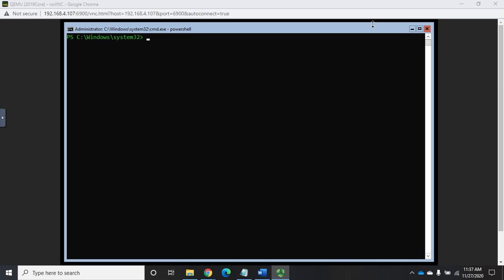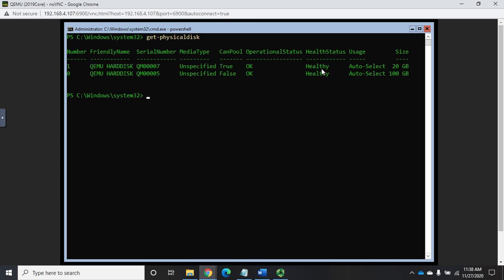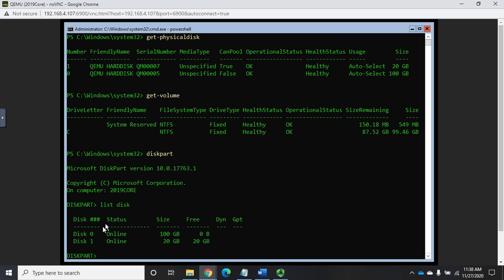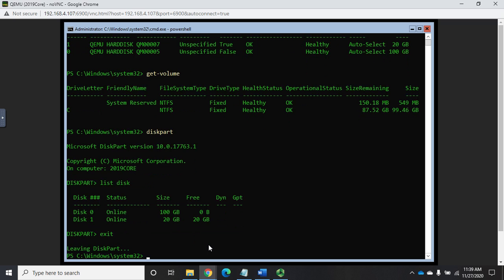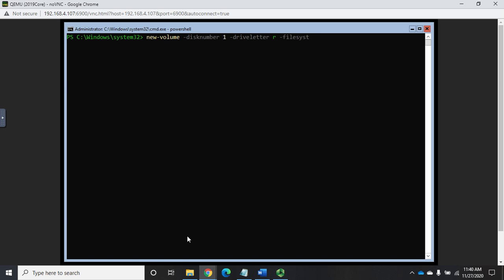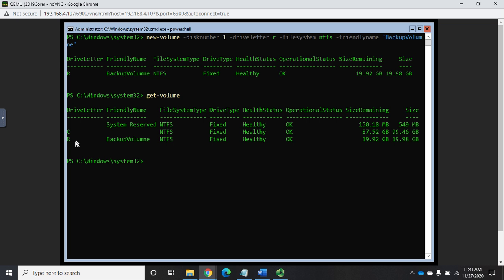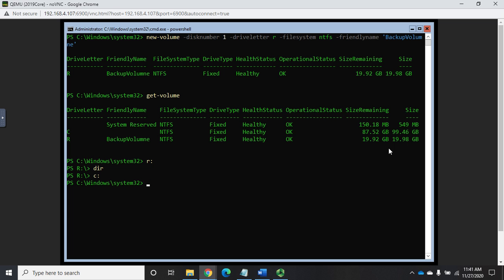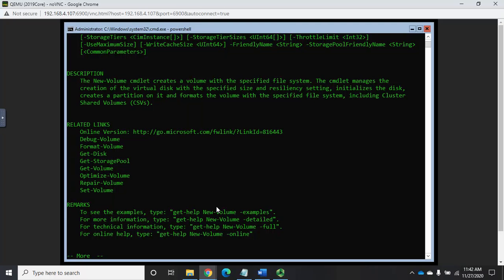Creating a new volume in PowerShell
This video demonstrates how to create a new volume on a newly installed drive using PowerShell. The new volume demonstrated in this video will use all of the available space on the drive.